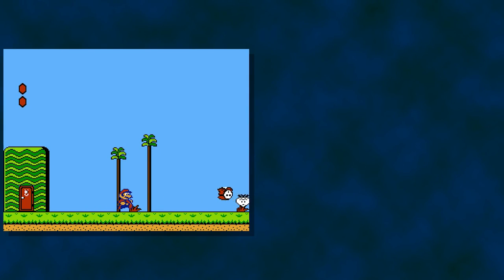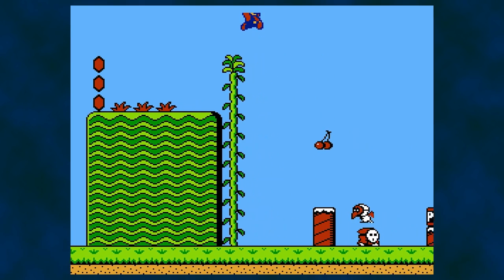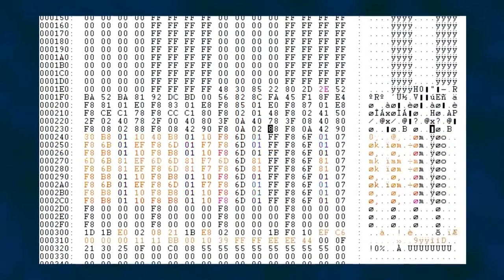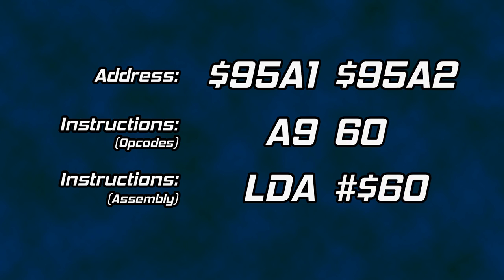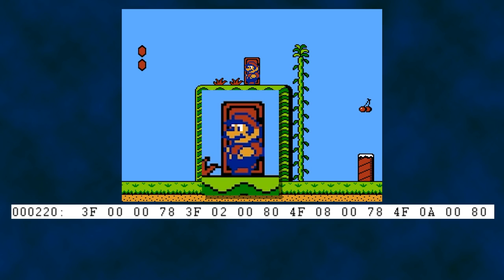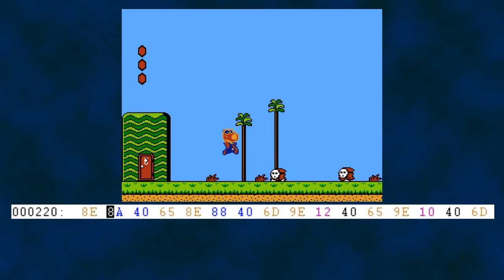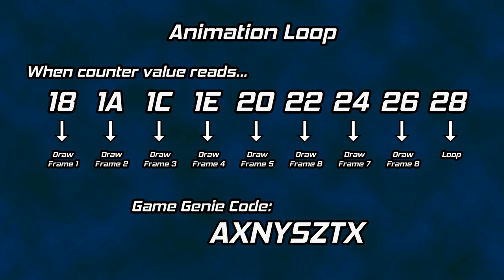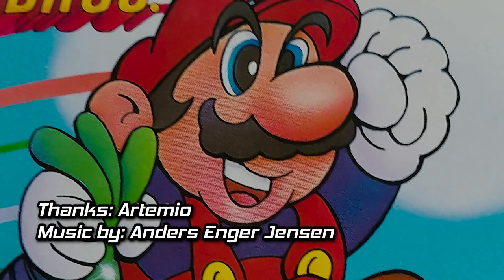Super Mario Bros 2 - Behind the Code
Some revisions, some bugs, and some code from Super Mario Bros 2.

Featured cheat codes:

Music Extension: XSXPZIAT

Animation Fix: AXNYSZTX

Birdo Head Change:
(I wouldn't use these, myself)

EEVNGZAA
XEVNIZZE
XEVYIZZE
EEVYGZAA
KLEYGLAX
VLEYILZX
EEVNAXGE
EENYAXGE
XEVNPXTE
XENYPXTE
EENNGXGE
XENNIXTE
EAENALAE
XAENPLZE
KUNNZXTX
KUNNLXTX